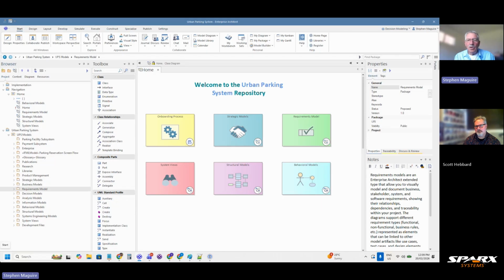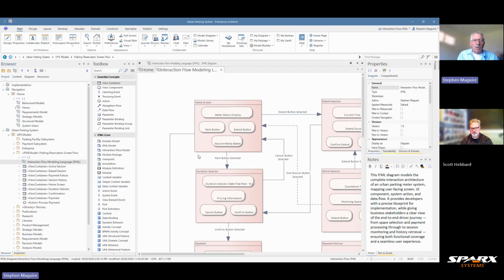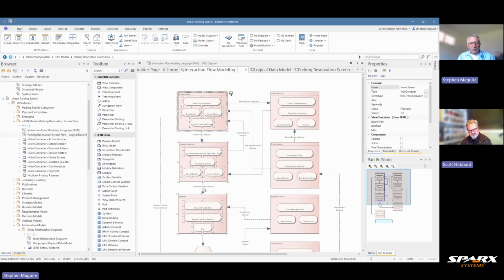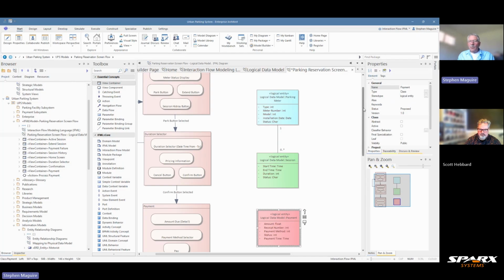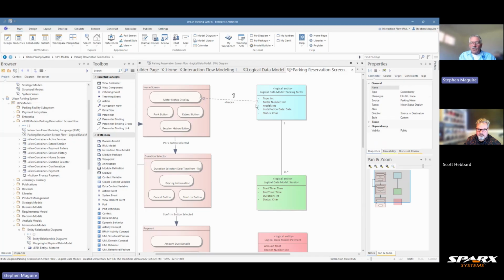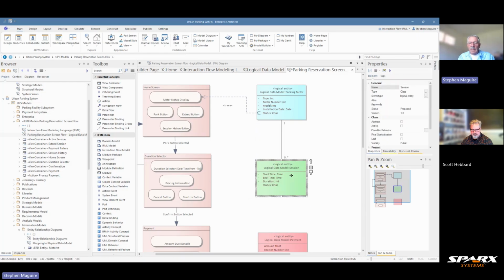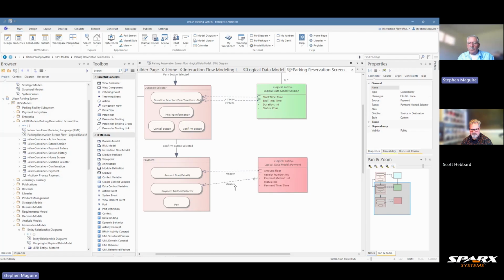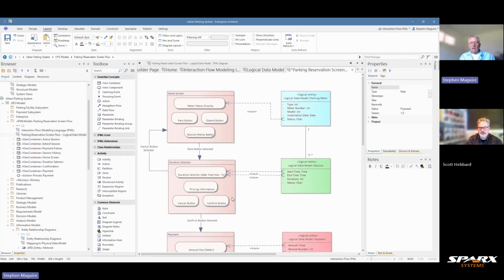Intermediate Interaction Flow Modeling Language (FML) Diagrams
Intermediate Interaction Flow Modeling Language Diagrams in Enterprise Architect showing the relationship between user interface controls and logical data modeling entities.

Stephen and Scott explore the relationship between the user interface controls and the attributes listed in a logical data entity. Stephen shows how to create trace relationshipsbetween the UX controls, such as displays and the attributes in the logical entities, using the link to element feature mechanism, thus creating traceability between the two models.